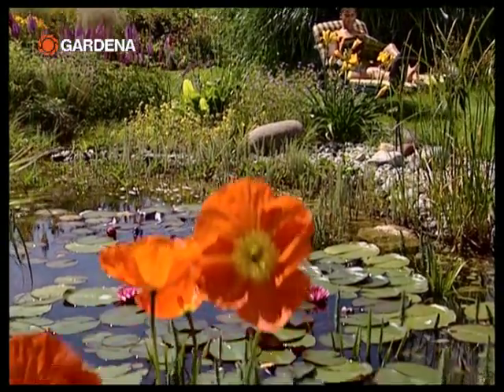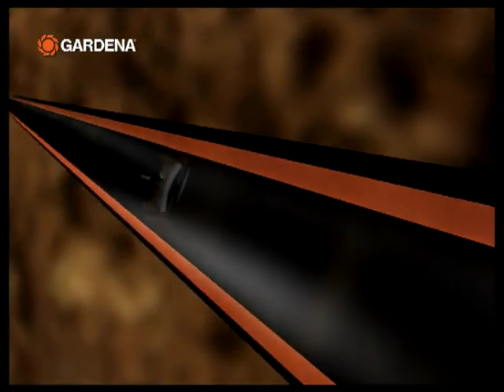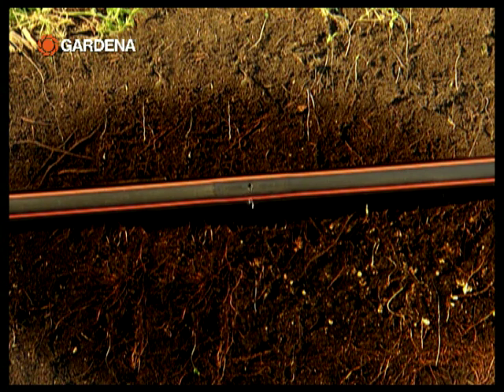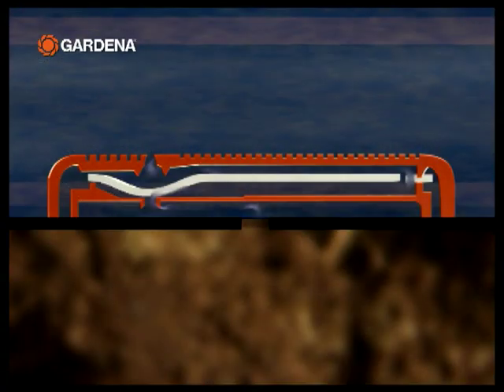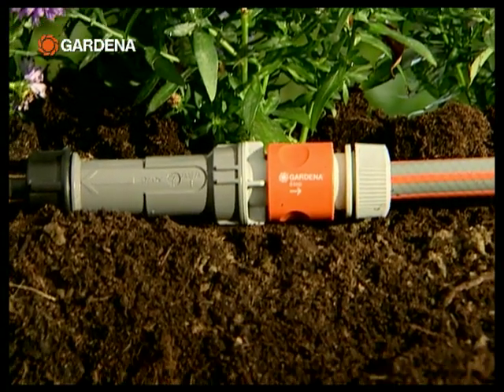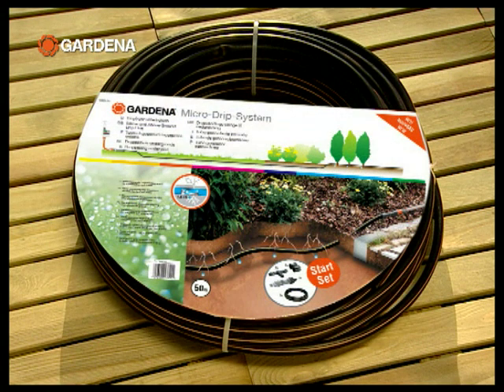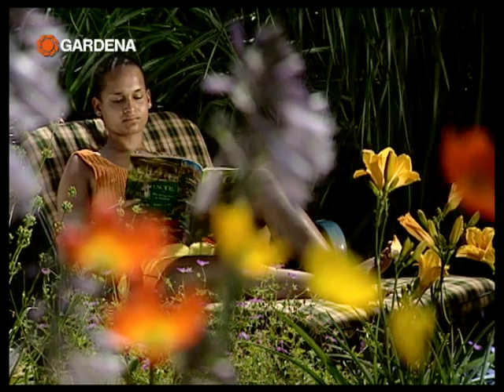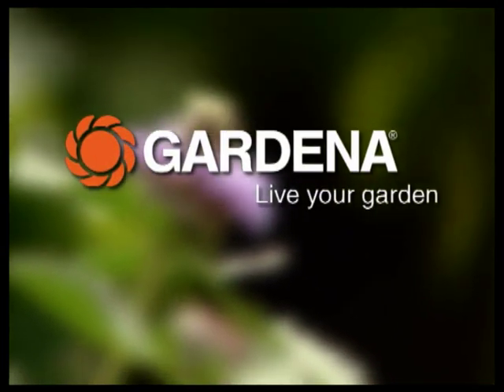GARDENA Below and Above Ground Drip Line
Beautifully blossoming plants and lush green lawns. It's every garden owner's dream. But in dry summer weather it's a dream that involves a lot of work. The GARDENA Micro-Drip-system Below and Above Ground Drip-Irrigation Line takes the toil out of watering.